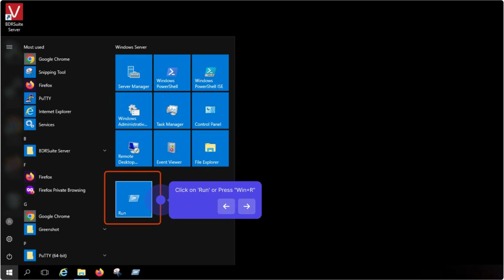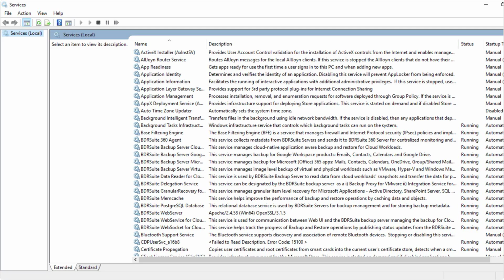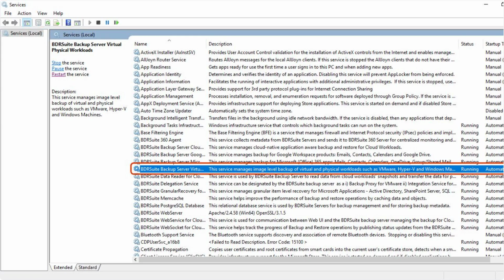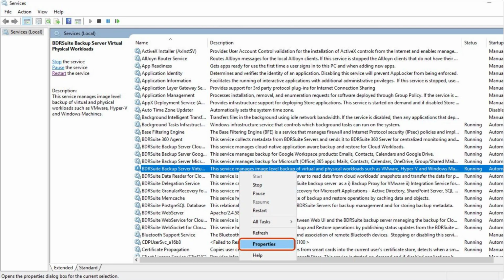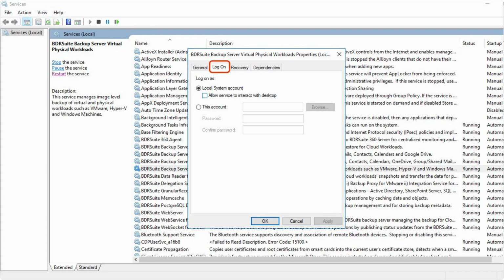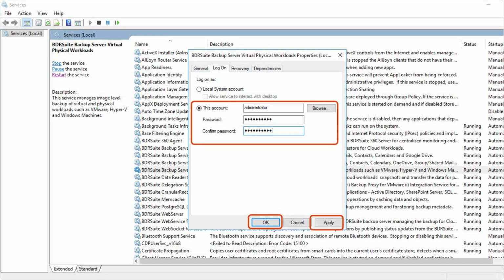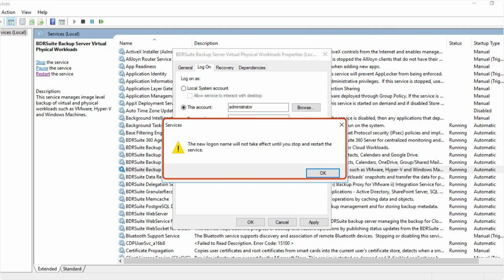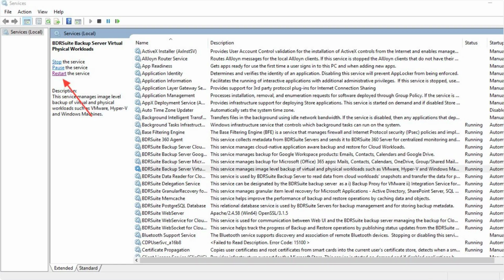Troubleshooting: Service Running Without Required Privileges in BDRSuite Backup Server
In this video, we will walk you through troubleshooting the "Service Running Without Required Privileges" alert in BDRSuite Backup Server, BDRSuite Remote Proxy, and BDRSuite Agent (KB ID: 117000). This alert typically occurs when these services are not running with administrator privileges, which are necessary for installing the BDRSuite Delegation Service (BDS) for Hyper-V backups and the BDRSuite Backup Agent (BBA) for Disk Image and Files & Folders Backup.

Learn step-by-step how to resolve this issue by configuring the service logon to use an account with administrator privileges, ensuring smooth operation of your backup services.

Steps Covered:
1. Accessing the Services window.
2. Updating service logon credentials.
3. Restarting services for the changes to take effect.